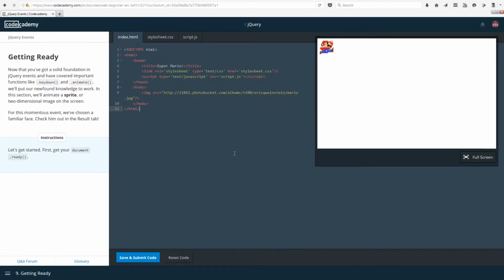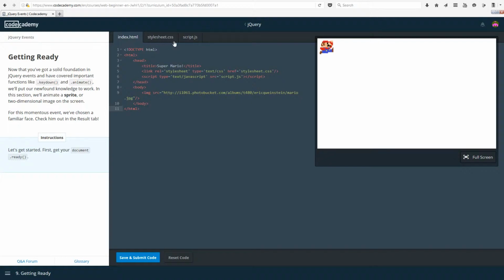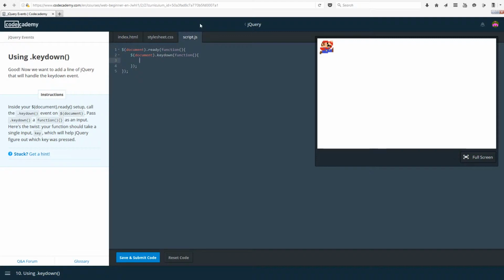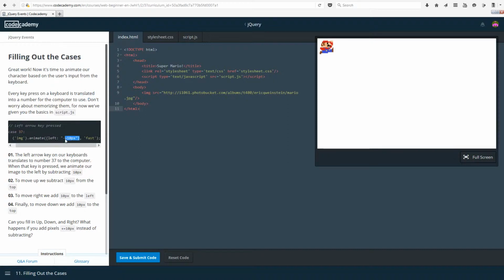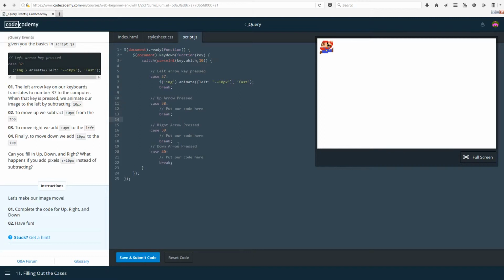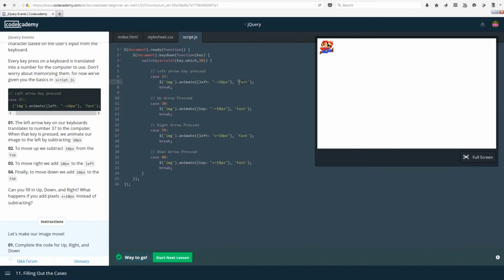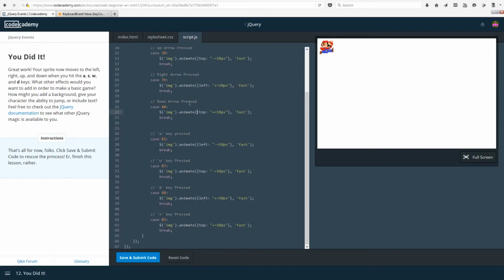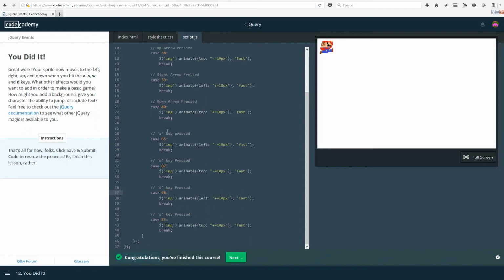jQuery Codecademy lesson #12: Mastering Animation using keydown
In this lesson we're going to animate a sprite using .animate() and .keydown(), but by specifying which we are pressing, and not just taking any key as valid input.